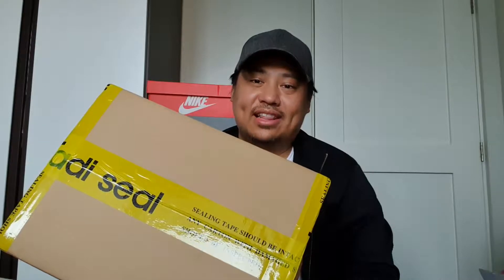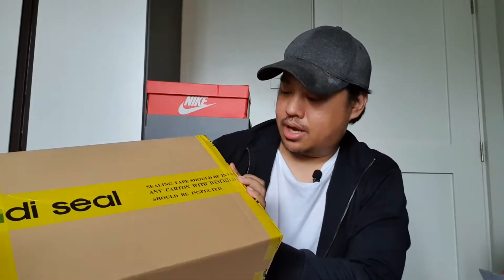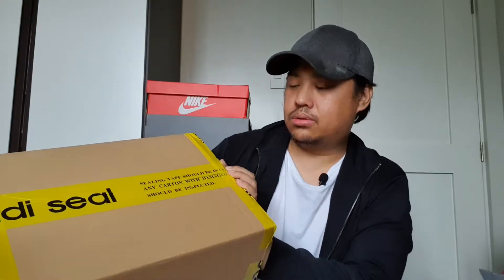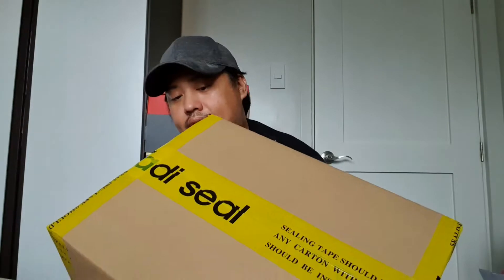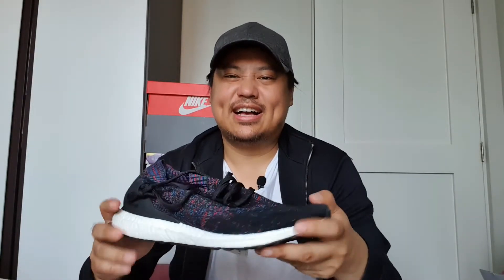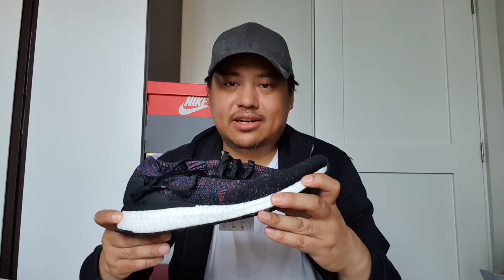Unboxing sneaker purchase from Adidas.ph online sale August 2019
Hi Guys! Share ko lang yung latest purchase ko from the Adidas.ph online sale last August 1.  Dumating yung delivery August 5 so mga 4 days dumating yung package after purchase.

Ongoing pa yung sale, check out adidas.com.ph for good deals. Good alternative to shop online if di kayo makapunta sa mga adidas outlets.

Happy shopping!